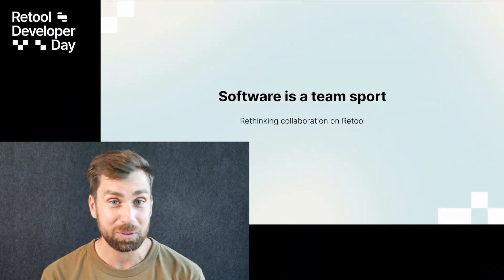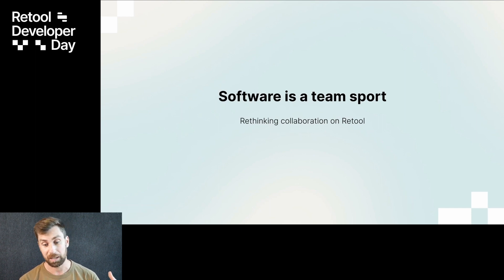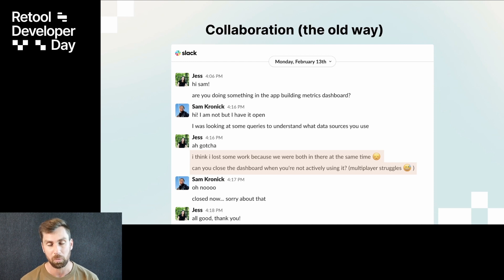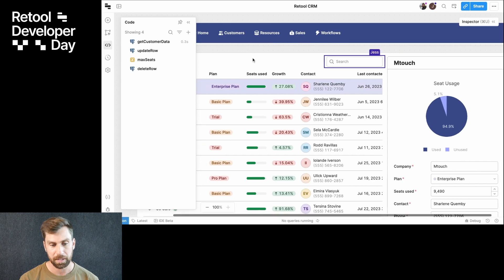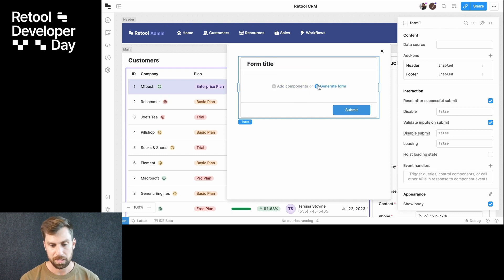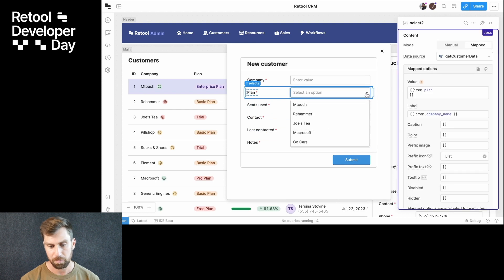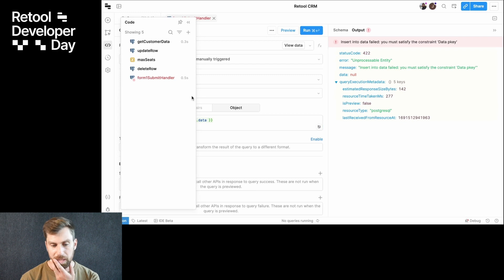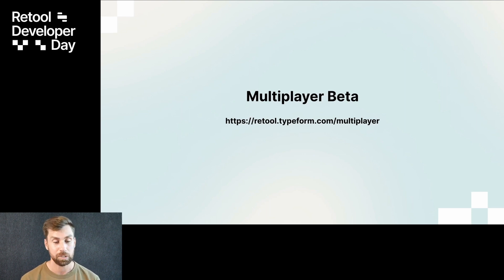Multiplayer Editing in Retool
Multiplayer editing is here in beta! Collaborate with teammates on the same application at the same time––without stepping on each other's toes.